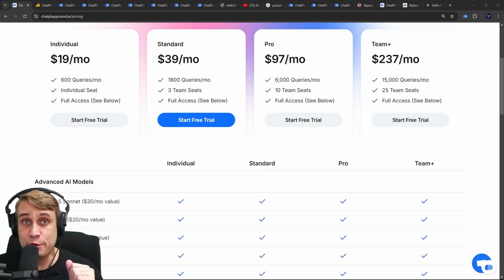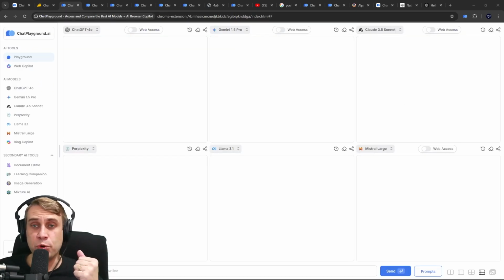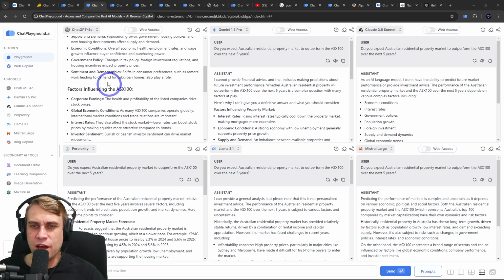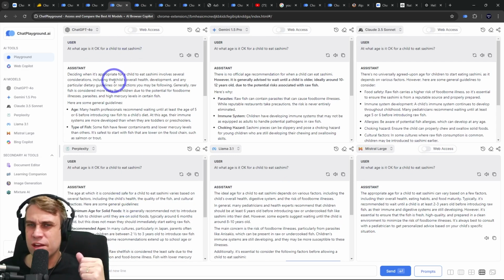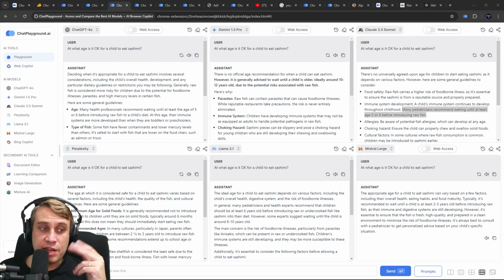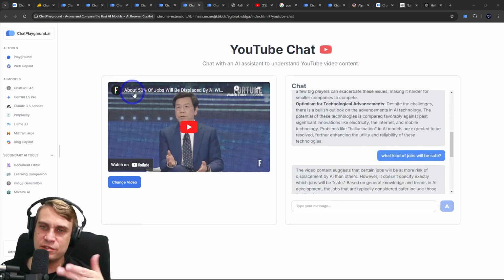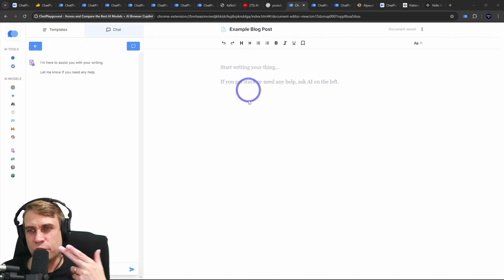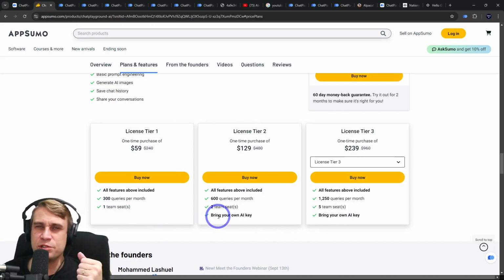ChatPlayground AI - Best Value AI Tool in 2024?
Welcome to our latest video where we dive into why ChatPlayground AI is considered the best value AI tool on the market today!  Whether you're a developer, business owner, or just an AI enthusiast, you won't want to miss this in-depth review.